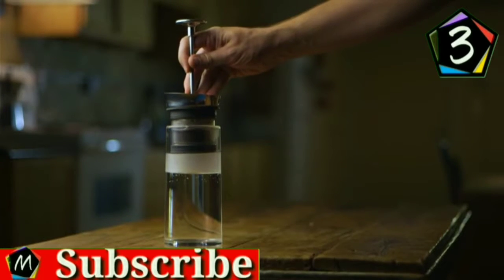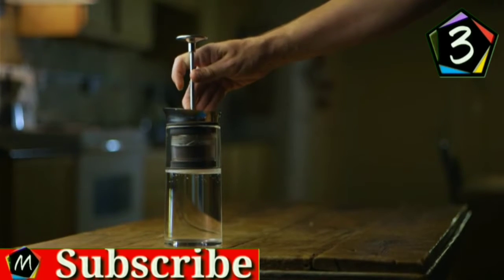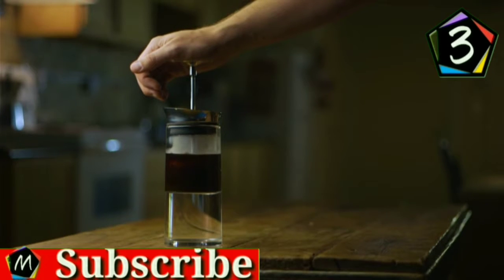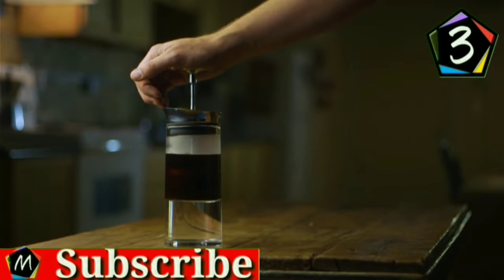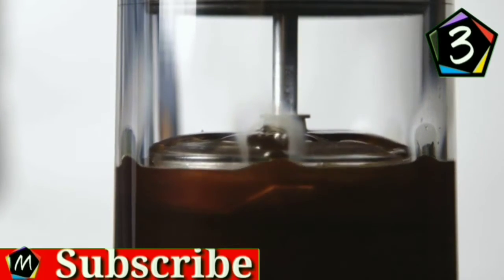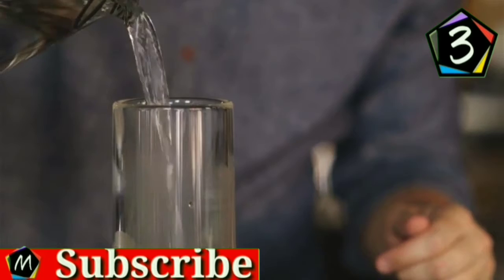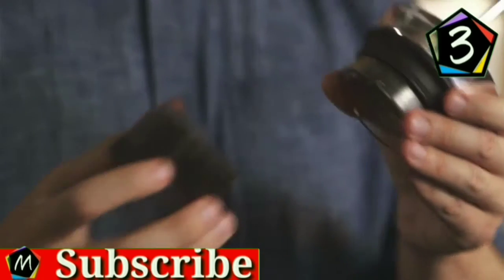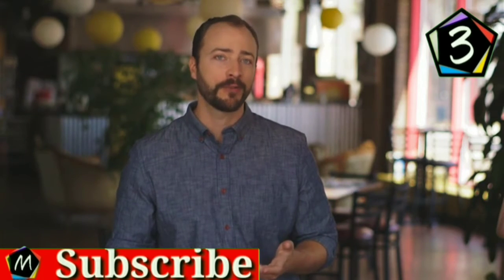American Press Coffee & Tea Maker, 12 oz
Description

Put a little magic back in your mornings with hand-pressed coffee from an American Press coffee (and tea!) brewer. Watch a column of water disappear and transform into a floating column of coffee as you press. Take control with hands-on brewing that combines the best of handcrafted coffee with truly morning (and pre-caffeine) friendly convenience: Just add hot water and coffee, press, and pour (without spilling a drop thanks to our carefully designed steel pouring edge). And when you're done enjoying the clean, complex character of coffee brewed with the power of pressure and ultra-fine steel filtration, our patented reusable pod technology keeps mess contained, and waste out of landfills, so your American Press is easy to clean, and eco-friendly too. SPECS 12-ounce design brews up to 14 ounces Designed for medium grind coffee (pre-ground works fine) Ultra-fine 100 micron stainless steel filtration Shatter resistant and dishwasher safe double-wall Tritan‚ carafe Solid metal handle and stainless steel pouring edge Medical-grade silicone seals and lid core BPA free

SEE LESS

Features & details

Espresso-inspired technology rapidly brews up to 14 fl. oz.

Reusable pod keeps mess contained and waste out of landfills

Single-serve design is an easy to use and eco-friendly alternative